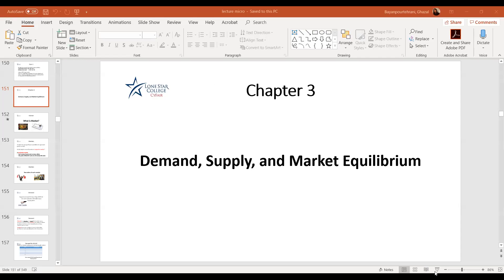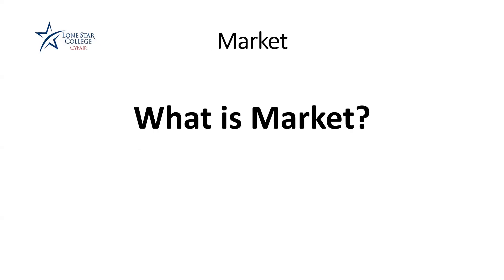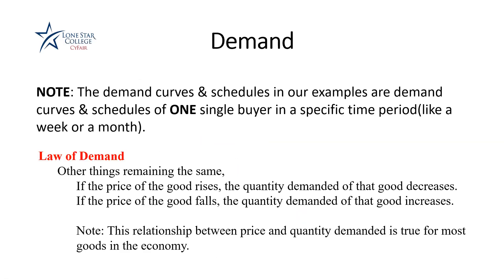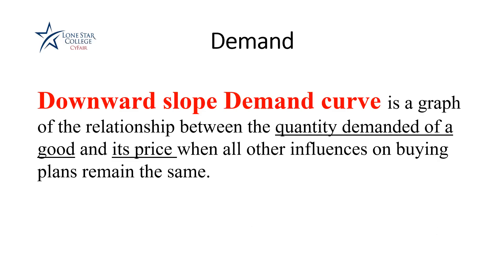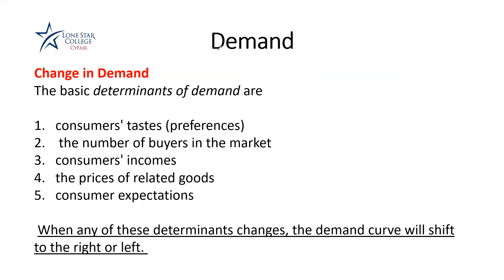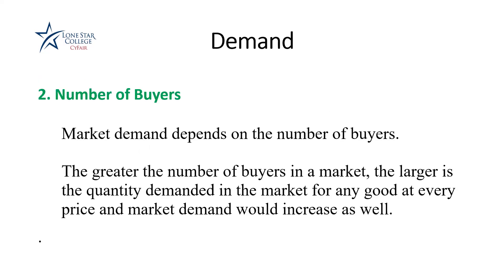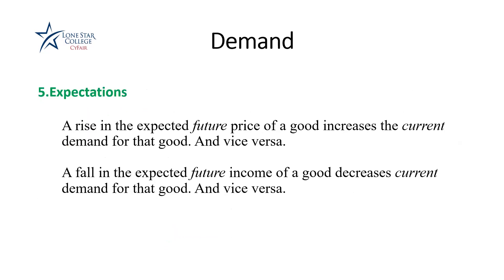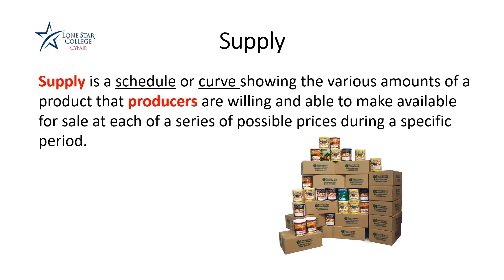Chapter 3 summery by Dr.B